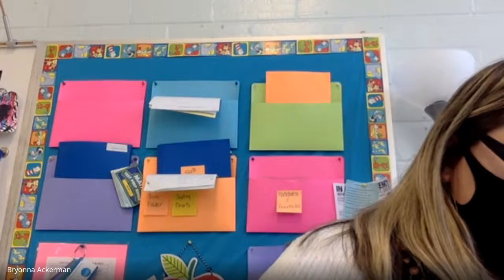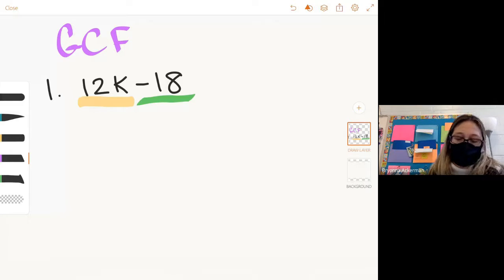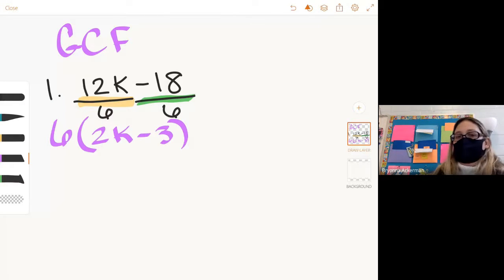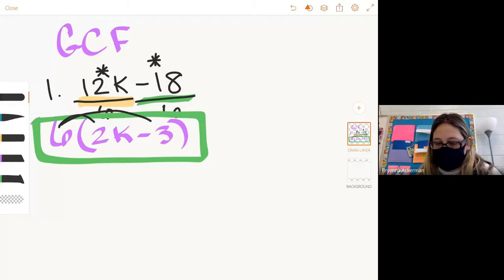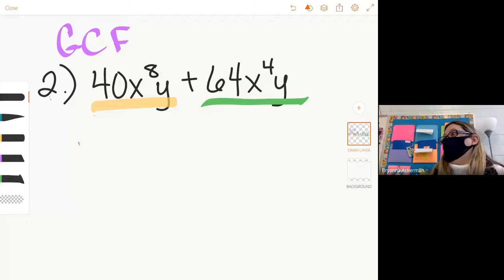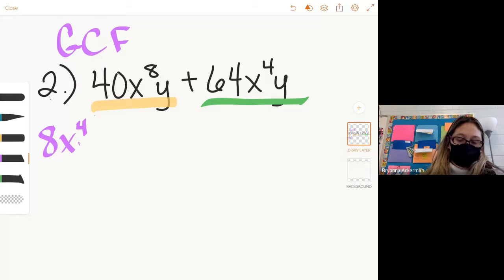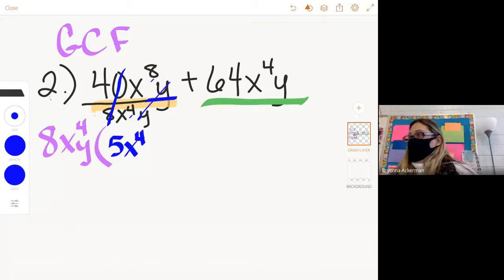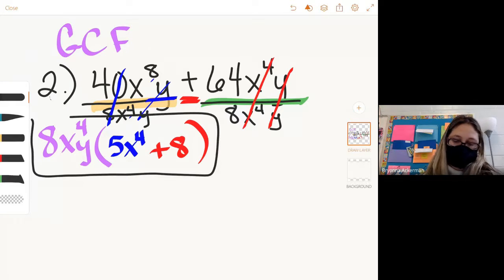Greatest Common Factor